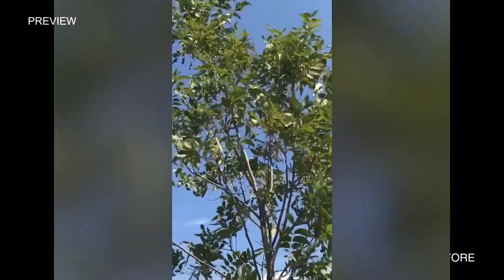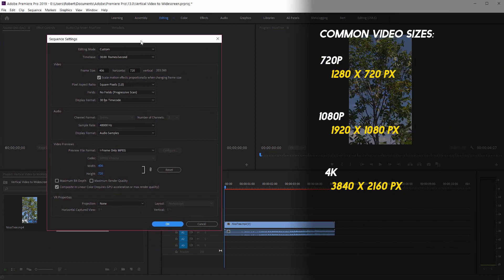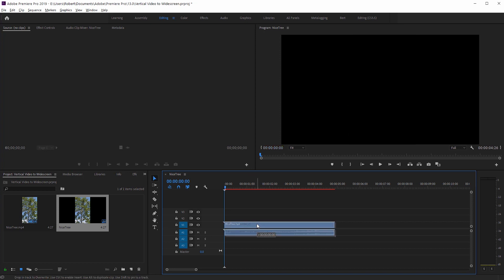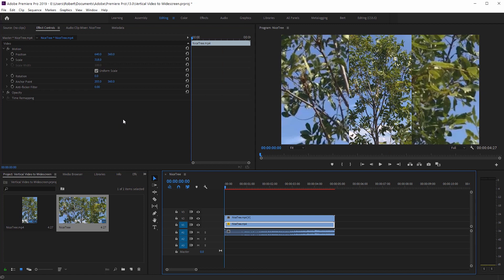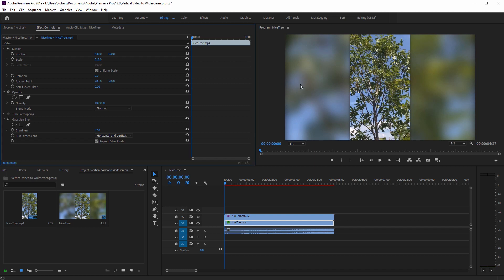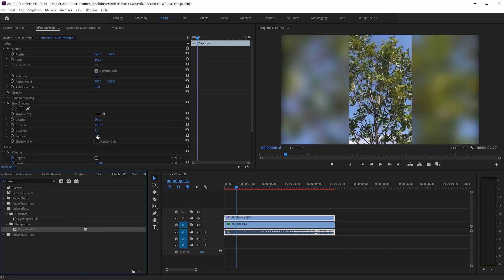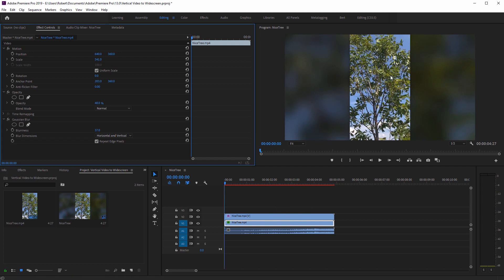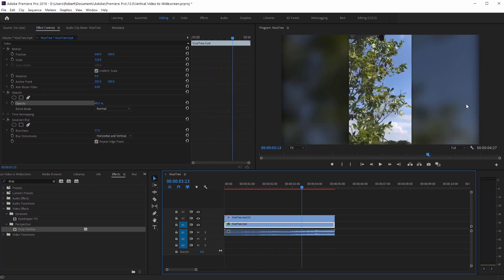Vertical to Widescreen Video in Adobe Premiere Pro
Most social media apps these days record vertical video for stories. If you're looking to post these videos to other platforms like YouTube, you may not want to have black bars on the sides of your video. In this tutorial, learn how to enhance vertical videos for display in widescreen 16:9 format in Adobe Premiere Pro.

⭐️ Unlimited Creative Downloads (My Current Stock Footage Library)
Over 900,000 ready-to-use Stock Footage, Video Templates, Music, Photos, Illustrations and much more!

Tutorial effect done in Adobe Premiere Pro CC 2019